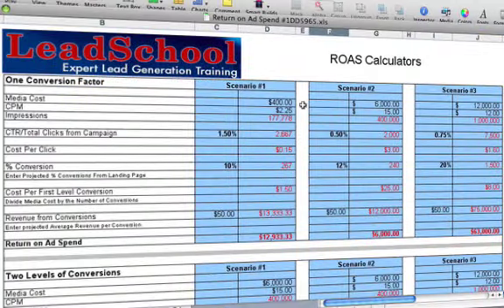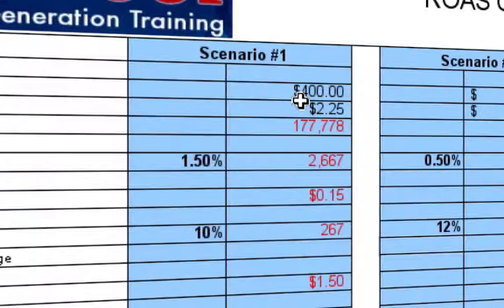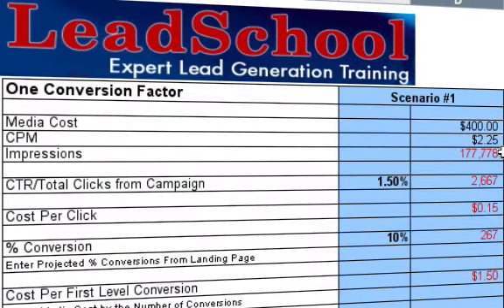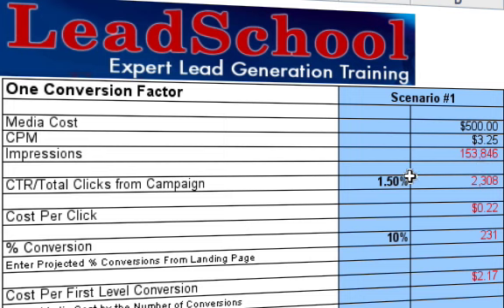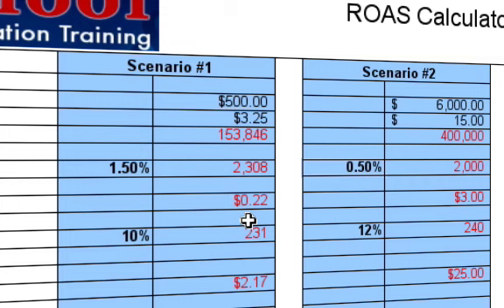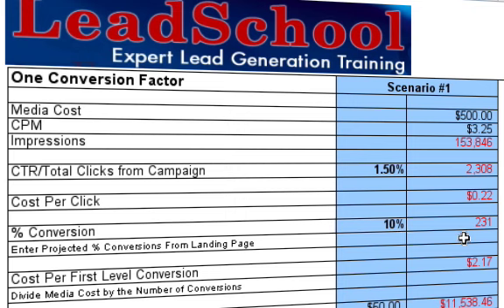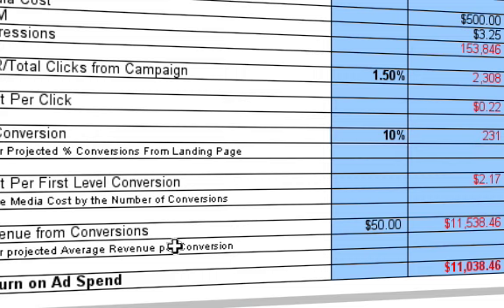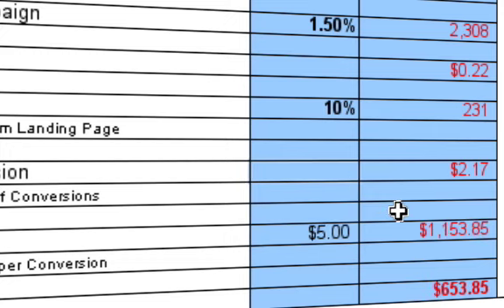Return On Ad Spend Calculator For Free - Get It Now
Free Excel spread sheet for calculating your Return On Ad Spend.